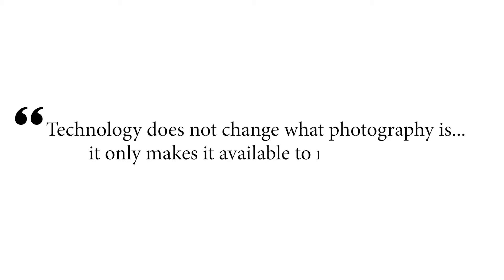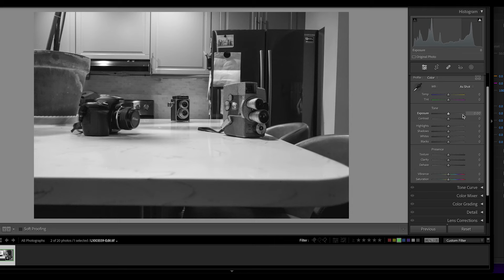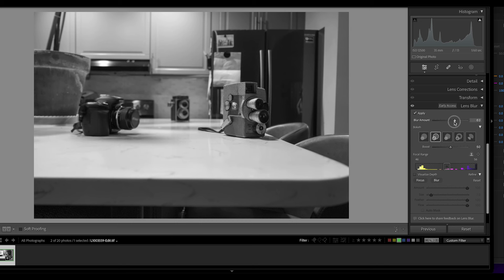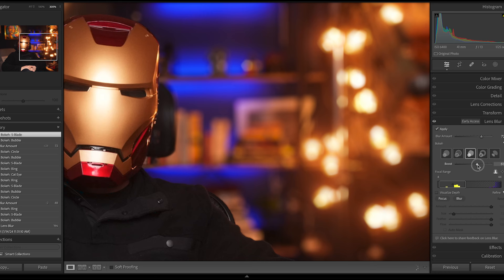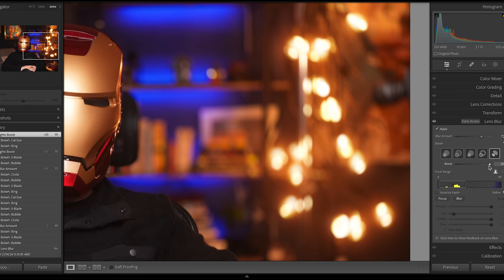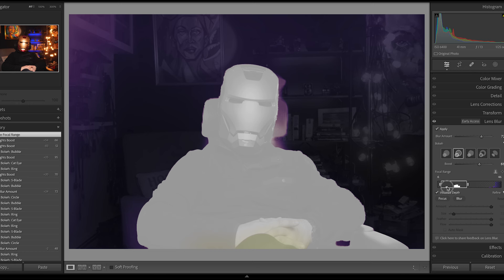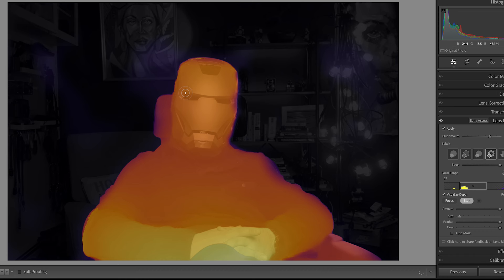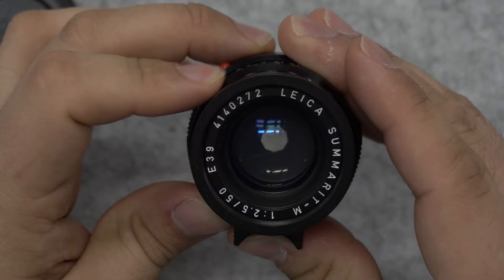Fake Bokeh? Exploring Lightroom's new tab.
Join me as I explore Lightroom's Lens Blur panel. Will it replace fast lenses?

Get The Best by Jay Kuei, Abeeku Ribeiro, Harry Croxford, Jamie Elder and over 1M + mainstream tracks

License ID: nJxGvKvyOW8